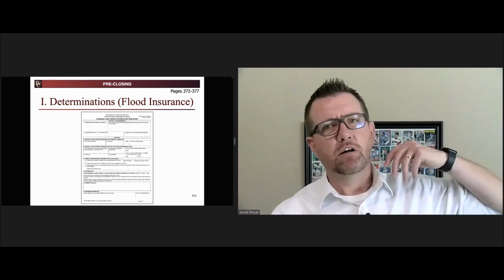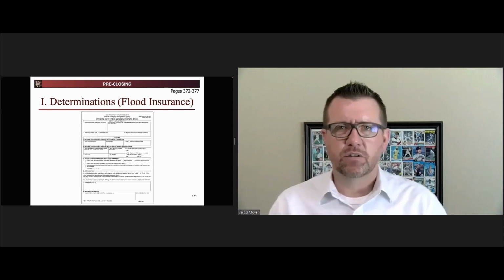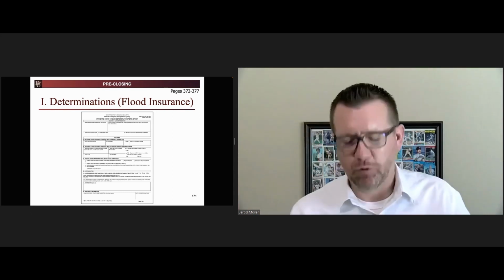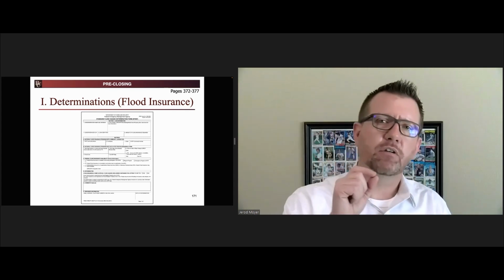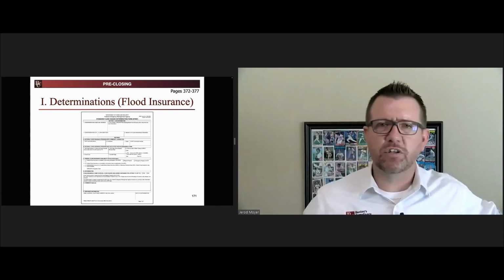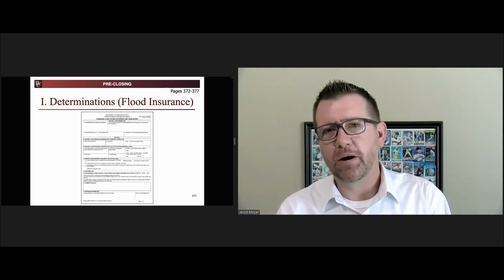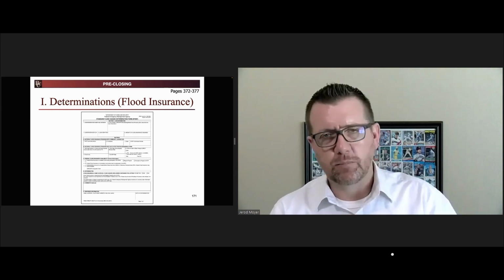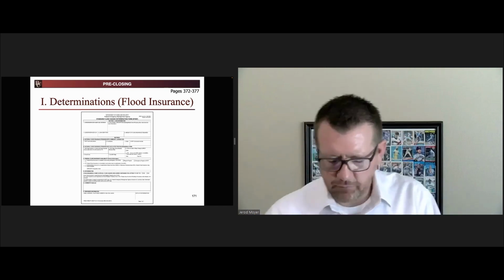MLCW Session 3: Flood Determinations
• A flood determination must be done prior to closing, preferably in advance, to avoid unexpected delays.
• Rely on a prior flood determination if it is less than seven years old and the associated map has not changed.
• Life of loan monitoring is optional but recommended to avoid force placement requirements in relation to flooding.
• Ensure the use of the 9/30/2023 expiration date form to stay up-to-date and meet regulator expectations.